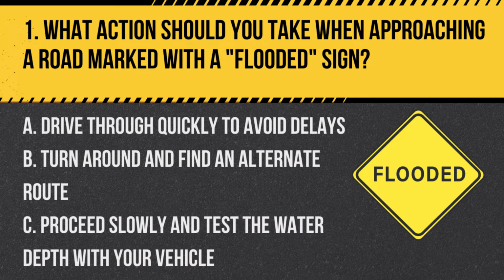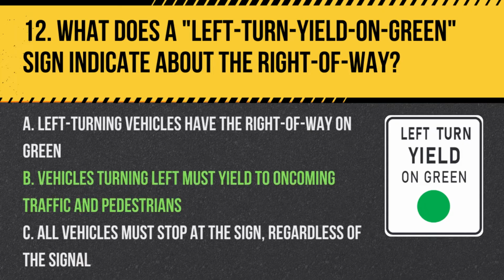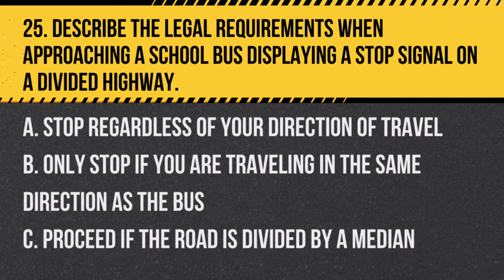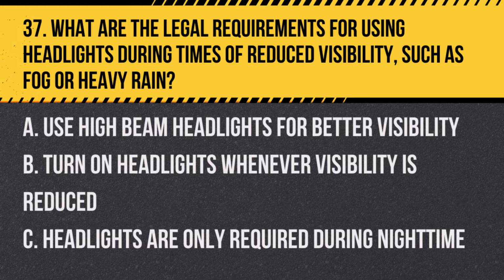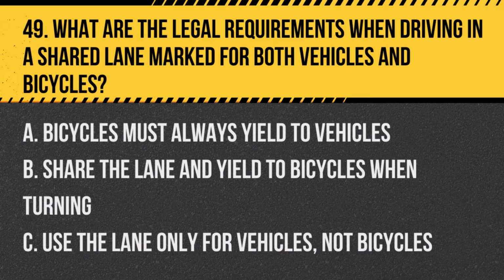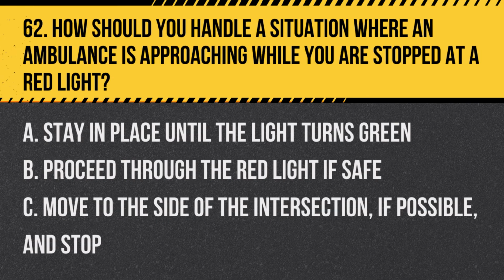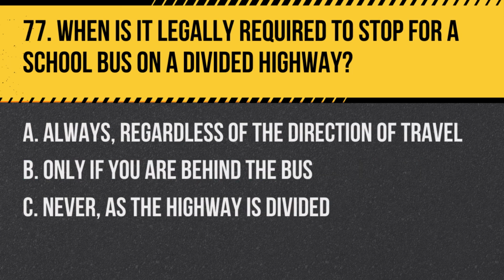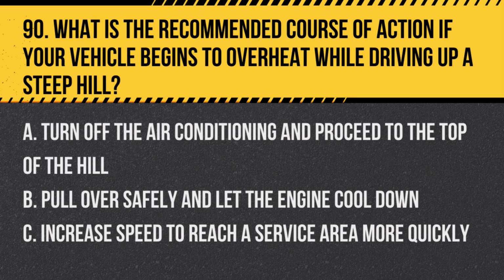California DMV Permit Practice Test 2026 Real Written Exam (90 Difficult Questions)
Eager to master the California DMV Permit Test 2026? Dive into our exclusive video, "California DMV Permit Practice Test 2026 Real Written Exam (90 Difficult Questions)," your essential guide to acing the permit test with confidence.

This video is crafted for both new applicants and those seeking to refresh their knowledge, focusing on the 90 most challenging questions that mimic the complexity of the actual California DMV Permit Test 2026. Our guide is based on the most current information and test formats, ensuring you're preparing with relevant and accurate content.

Whether your goal is to pass the California DMV Permit Practice Test 2026 on your first try or to bolster your understanding of California's driving laws and regulations, this video serves as a comprehensive resource. Each question is dissected to provide insights and strategies, helping you navigate through the trickiest parts of the real written exam with ease.

Our video goes beyond simple Q&A; it delves into the rationale behind each question, fostering a deeper understanding of the material. This approach is designed to equip you with the knowledge necessary not just for passing the California DMV Permit Practice Test 2026 Real Written Exam but also for becoming a safer, more informed driver.

Prepare to tackle the California DMV Permit Test 2026 with assurance. Your support helps us create more valuable guides to assist drivers like you across California.

Embrace this opportunity to enhance your preparation for the California DMV Permit Test 2026, ensuring you walk into your test day with confidence and the knowledge needed to succeed.